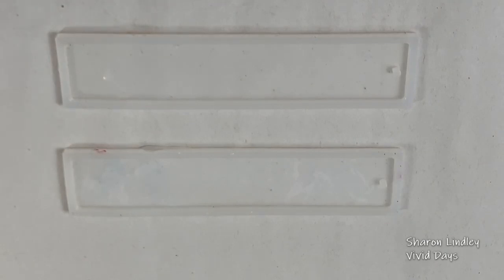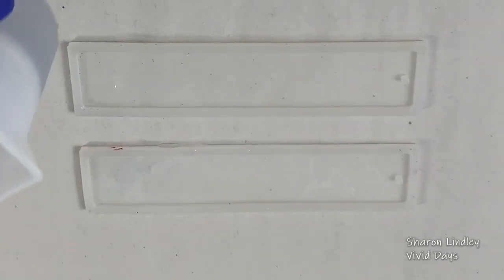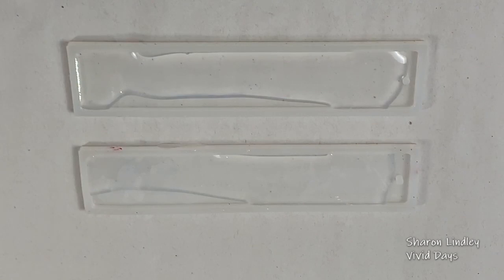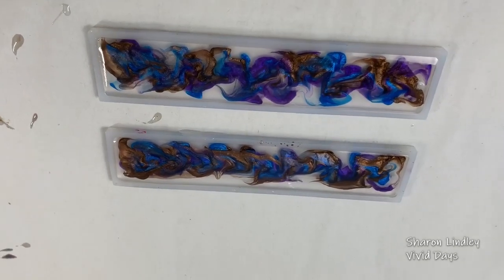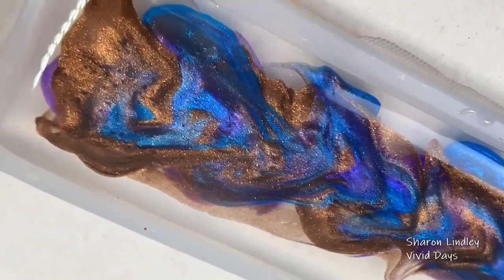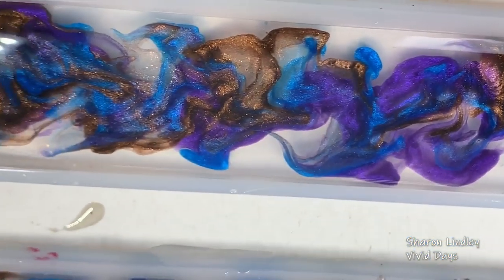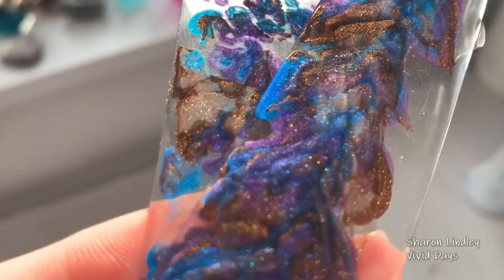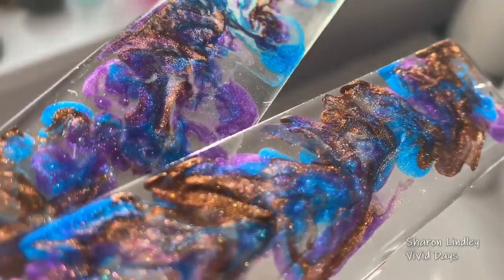130 - Create Resin BookMarks with Straw & The Colour Cottage Pigments - Amazing Gift Idea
Amazing, Simple yet beautiful gift idea.  Create Resin Bookmarks with Pigments of your choice.  All will be unique & made from the heart, add a ribbon for the extra special impact.  These colour just POP together.  I had fun making these.

Join my FB Art Group Vivid Days Art Expression with Sharon Lindley Group

Hope you enjoy watching my creative process,

Resin Essentials:-
Hair brush spatual silicone